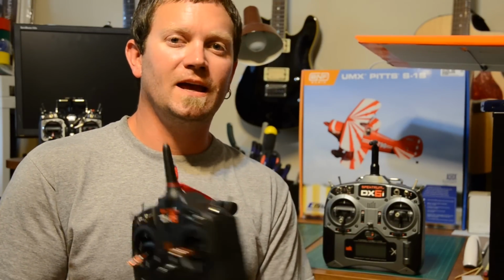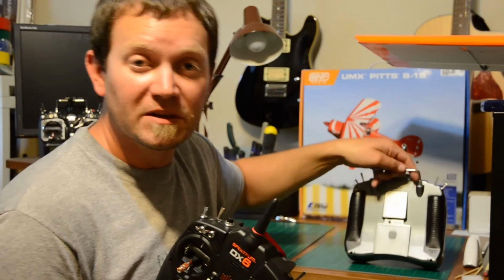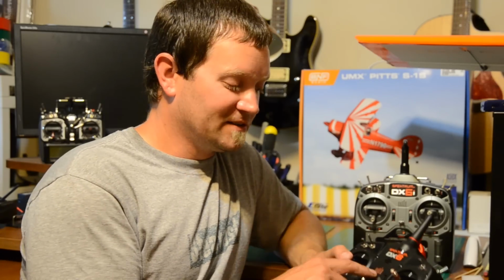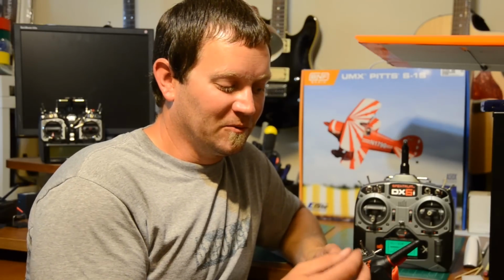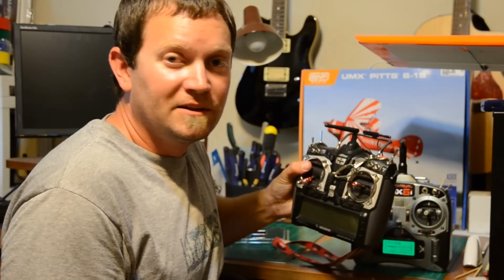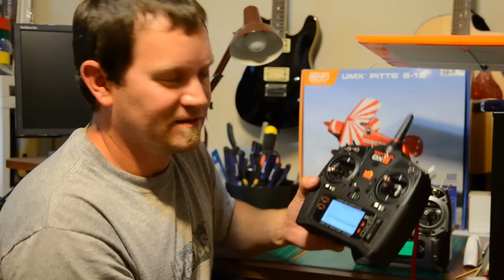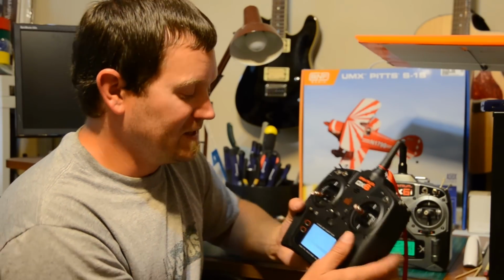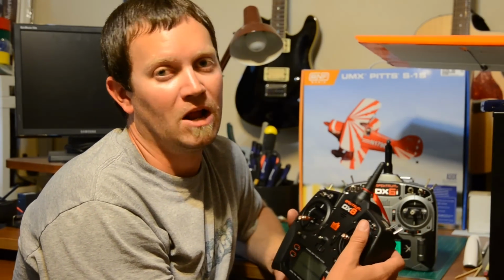DX6 vs DX6i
How does the DX6 compare to the DX6i?  250 model memory vs 10.  Assignable switches vs. set swtiches.  Backlight and LED vs none of the above.  The DX6 is a new animal where the DX6i is still a good value.  More differences than comparisons, but what can you expect for a $100 difference?  You be the judge. As a note, I mentioned the "rubberized handle" on the DX6 in the video.  I failed to mention that this is part of Spektrum's antennae diversity technology.  The DX6i's metal handle is just a metal handle.